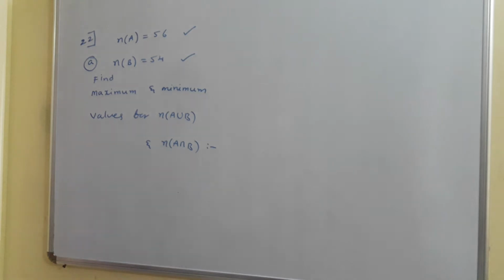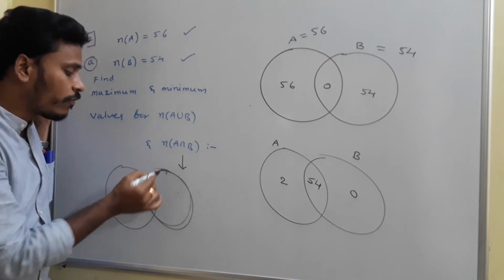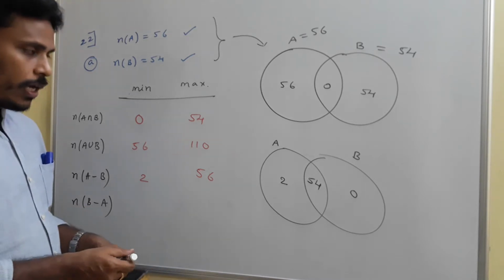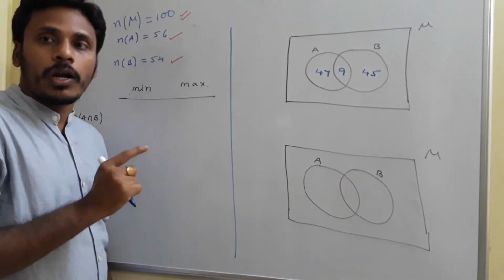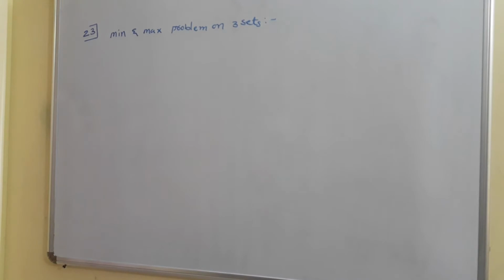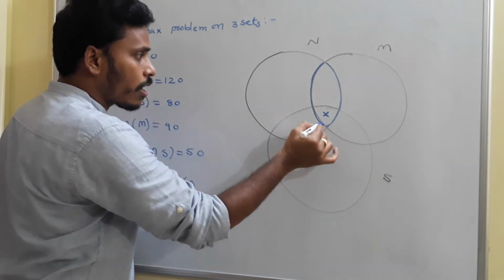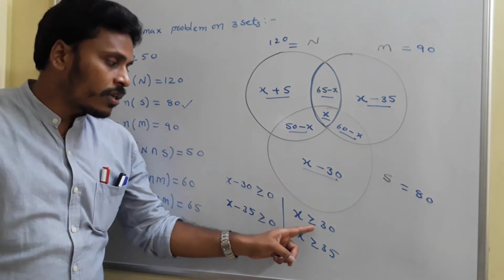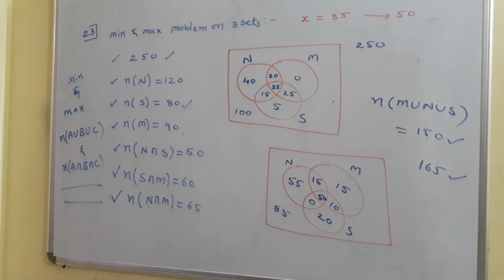Maxima and Minima problems from SETS